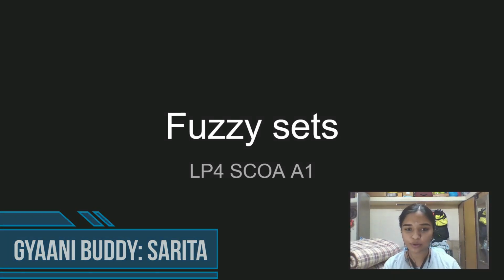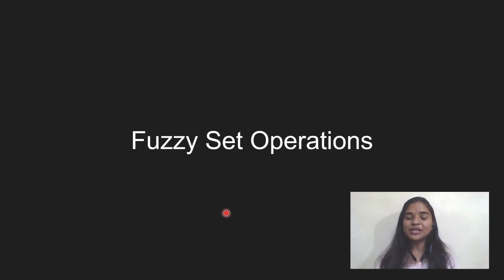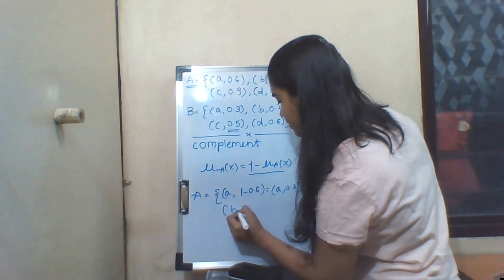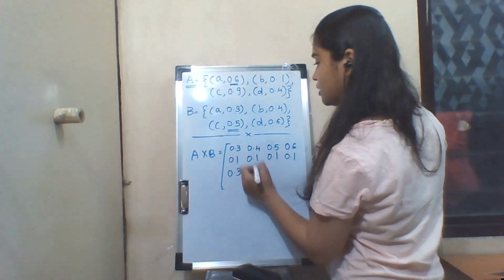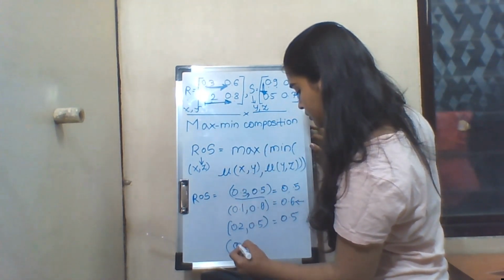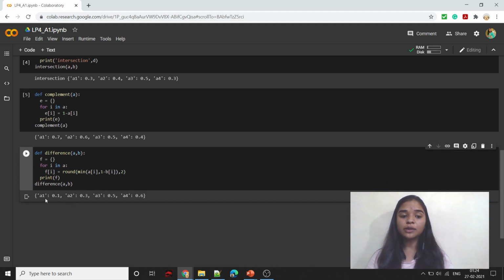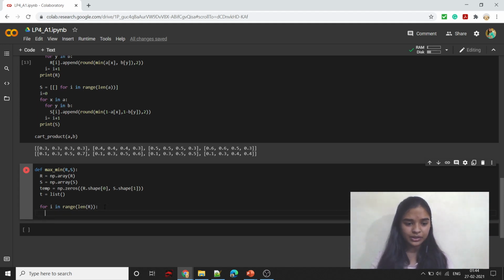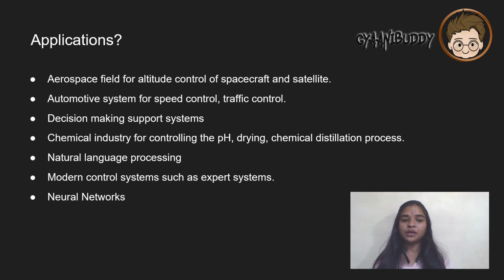Fuzzy Set Operations| Explanation and Code| Lp4 assignment | Union, Intersection, Complement..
In this video, our Gyaani Buddy Sarita Joshi explains and implements Fuzzy operations.

If you want to be a part of the Gyaani Buddy community and join the team :